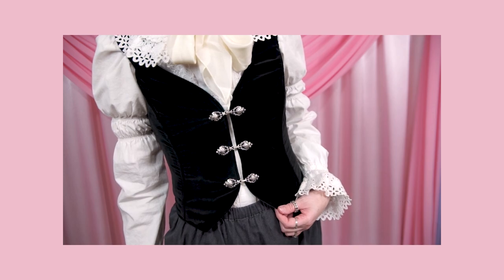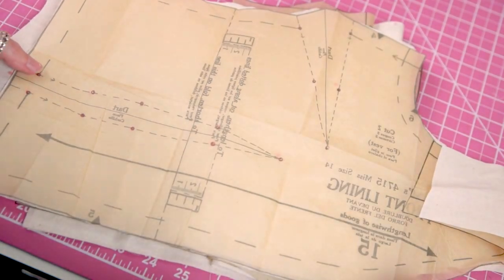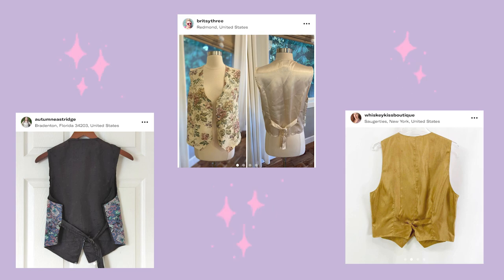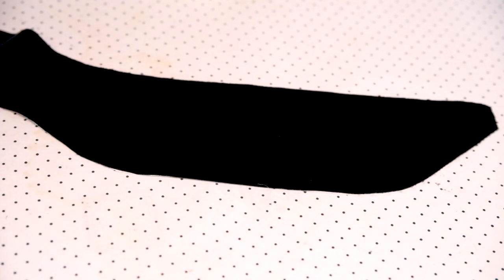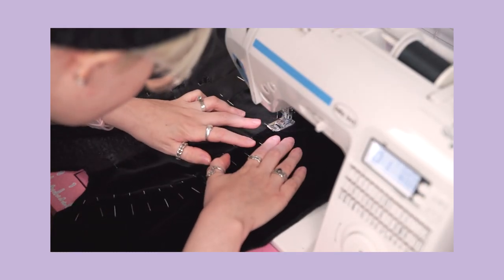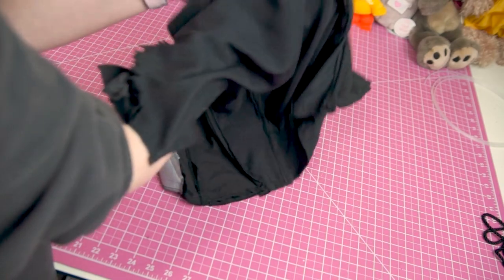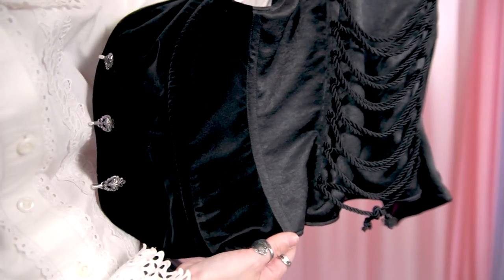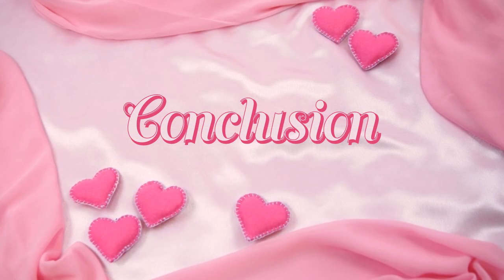🖤 Making a Tailored Black Velvet Vest with "Corset" Lacing (and Boning!) 🖤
It's another sewing vlog! Once again I'm slowly trying to use up the existing fabric in my sewing stash. Today I'm working with some beautiful black velvet and turning it into a vest. The design is inspired by romantic gothic sensibilities, but meant to be worn in a variety of different ways. I decided to add some lacing to the back instead of standard waist ties, and added boning to give the vest a structured, smooth silhouette.
Timestamps:
0:00 Intro
0:20 Initial Plan
1:24 Pattern Testing and Alteration
3:39 My Materials
4:20 Cutting Out the Fabric Pieces
4:37 Creating the Loops for the Corset Style Lacing
5:53 Prepping the Rest of My Pieces
6:44 Joining the Pieces Together

7:15 AD BREAK

7:23 Making Boning Channels
8:15 Continuing Garment Construction
8:55 Inserting the Boning
9:33 Final Garment Construction Steps
10:45 Finishing Details
11:31 Finished Garment Details

11:56 Outfit 1
12:35 Outfit 2
13:13 Outfit 3
13:43 Outro
🧸🎀 Music 🎀🧸

Intro: Meet Cute by Peter Sandberg
Main: Killing Time by Craig Reever

Personal Instagram: @the_stitchess

Shop Instagram: @softs.ugar